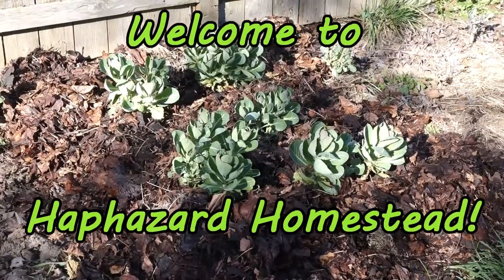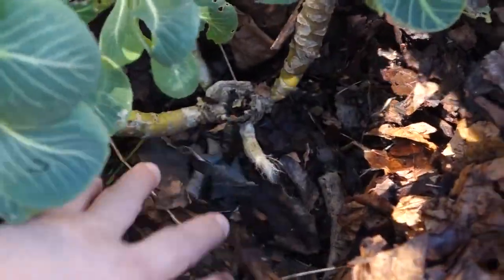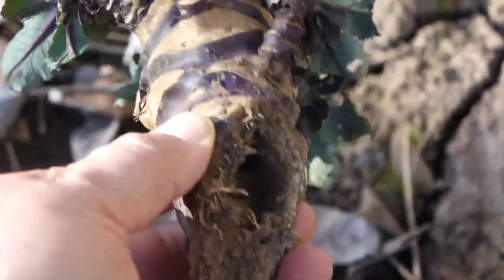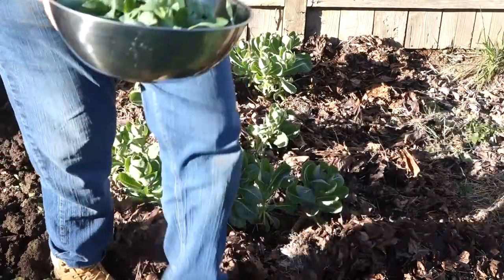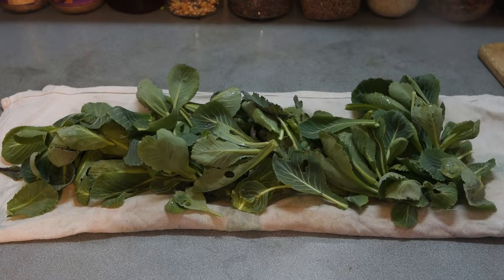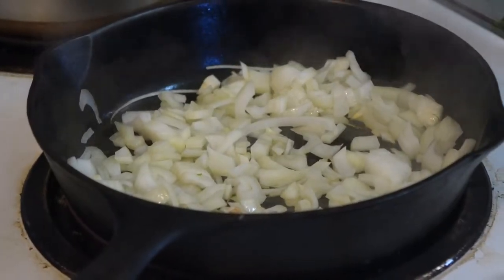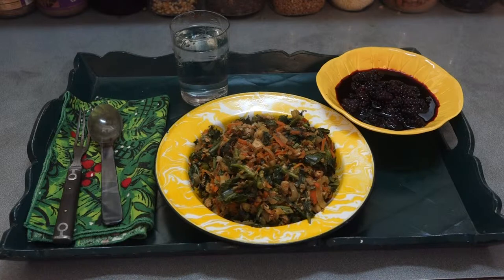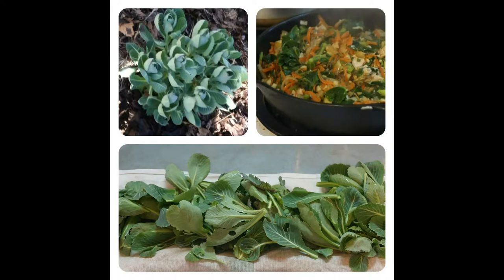Over-Wintered Cabbages: Bonus Harvest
After I cut my cabbage this past summer, I left the stalks in the ground over the winter. They started sprouting new stalks! In the spring, they are starting to go to seed. So I thinned the stalks to eat some of the small, young leaves. Later, I'll harvest the mature seeds for growing sprouts. I'll also plant some of the seeds to see what sort of cabbages, or at least cabbage leaves, that I get.

The cabbages are the variety Charmont, which is a hybrid, so I don't expect to get the same cabbage. But at least I can grow sprouts or plant the seeds for greens. So the Bonus Harvest is (1) the original cabbage, (2) some of the flowering stalks, and (3) sprouts.

Let some cabbage stalks over-winter in your garden, even after you've harvested the head of cabbage. Do less and get more!